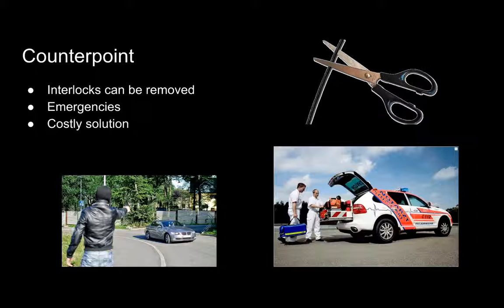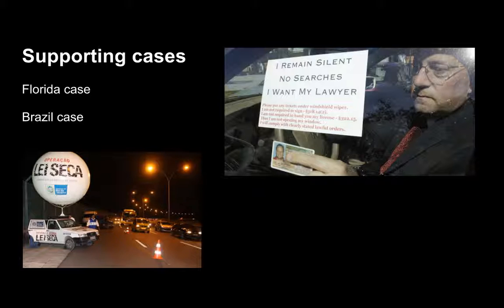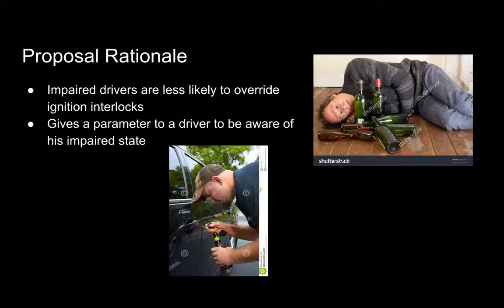Saftey proposal 2